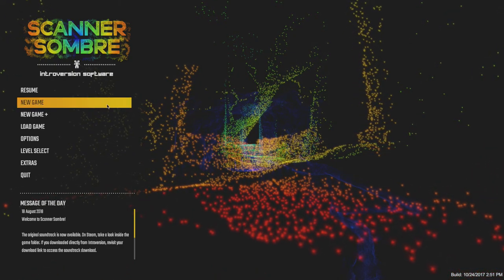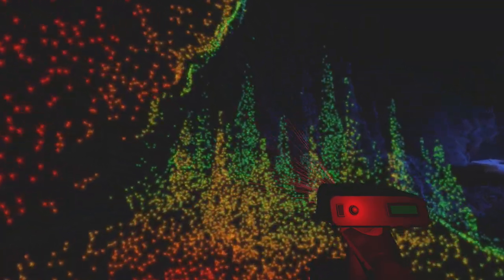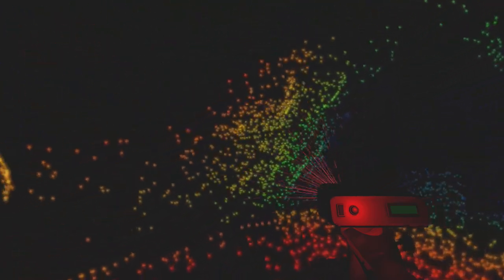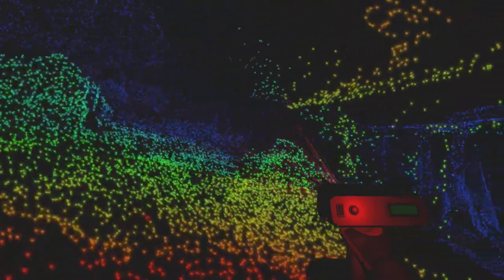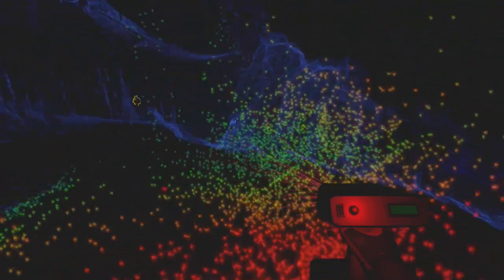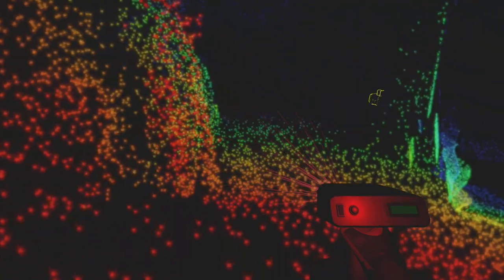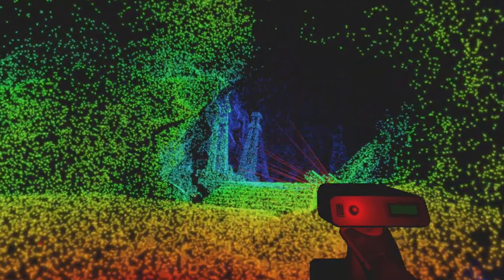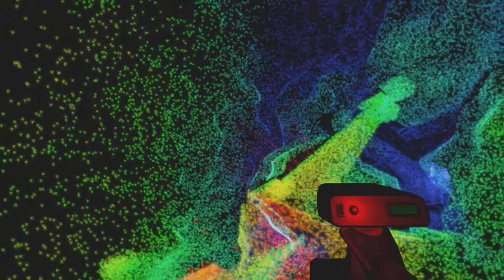🔵 Scanner Sombre :: Color Flashlight :: 1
Scanner Sombre, inspired by Gone Home and Dear Esther, is a cave exploration experience. With stunning visuals and a terrifying theme, it is the 6th major video game released by Introversion Software